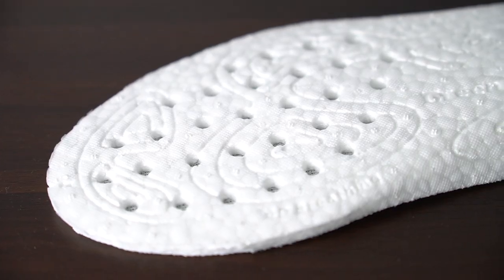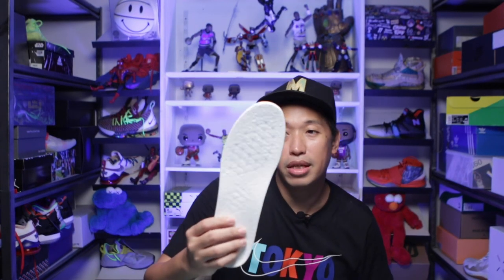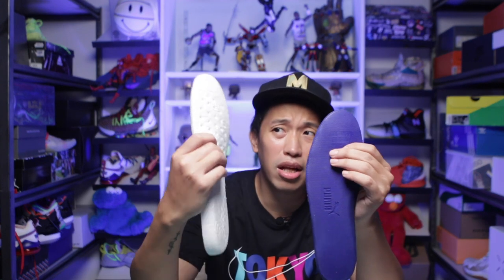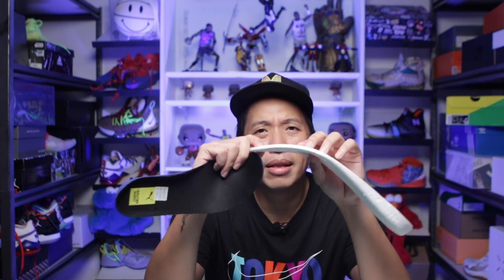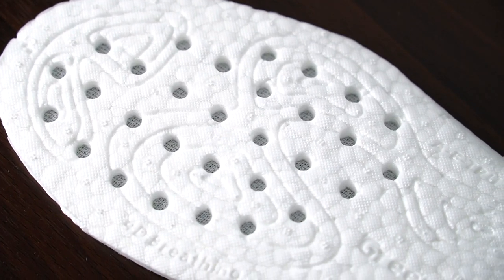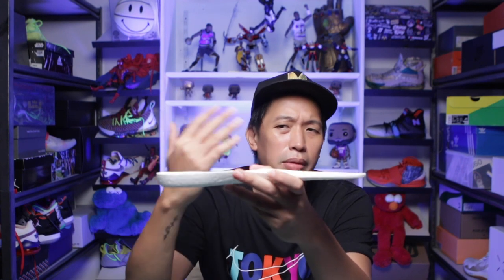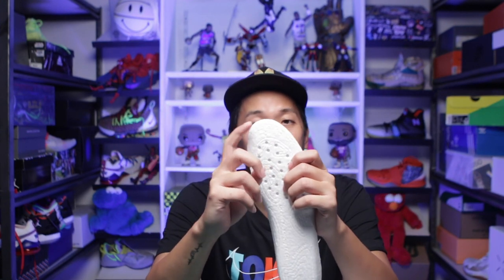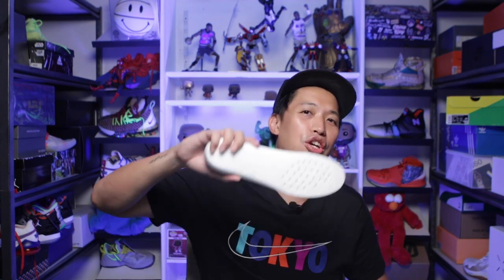Insoles that will make every sneaker comfortable.